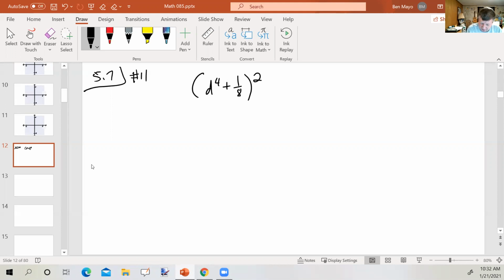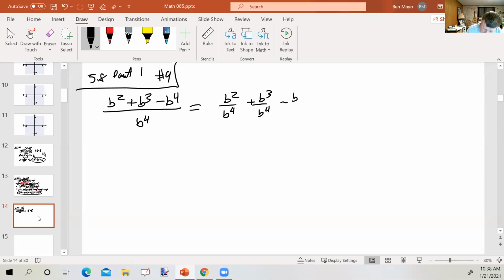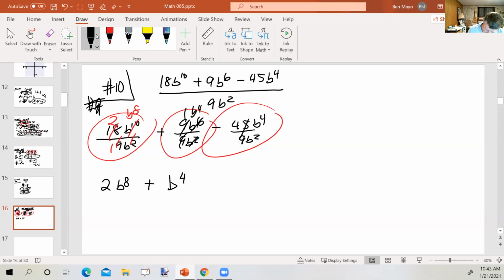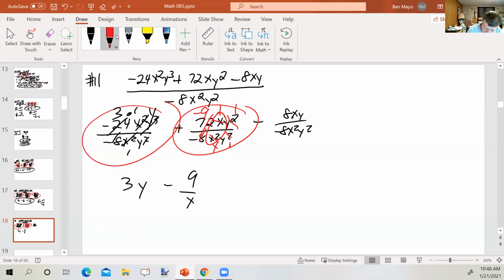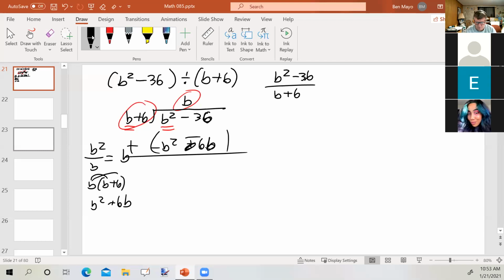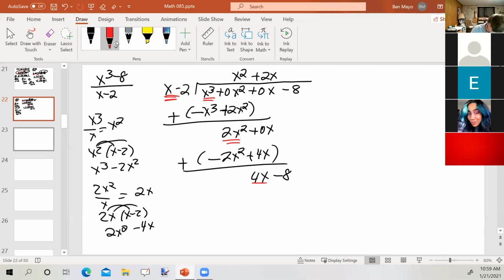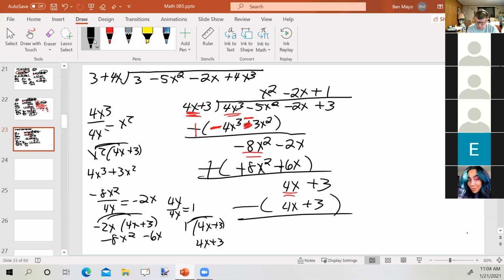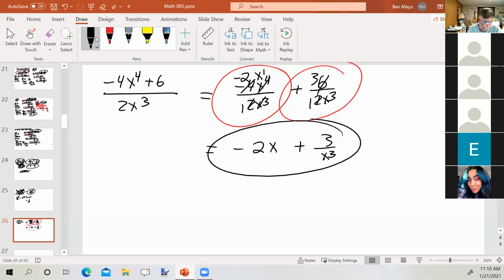Math 093 Winter 2021 Section 5.8 Part 2